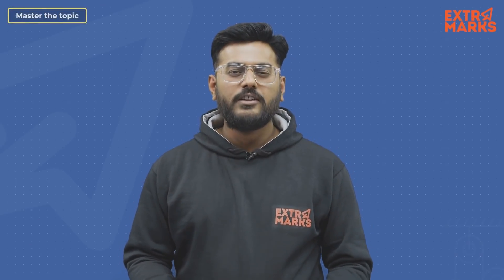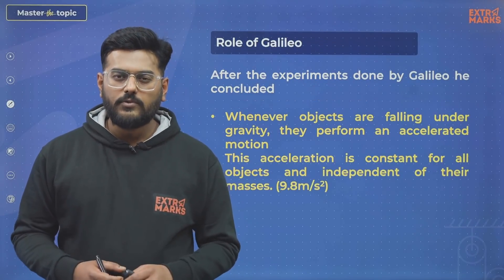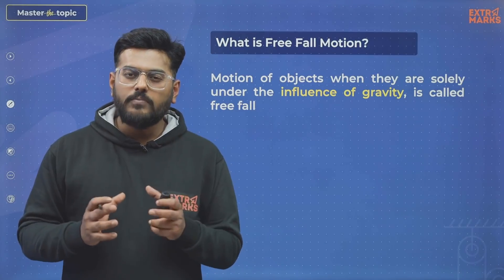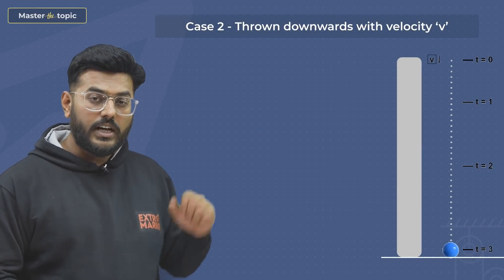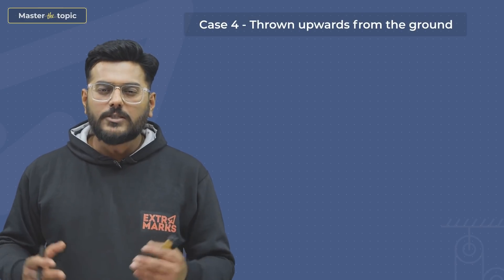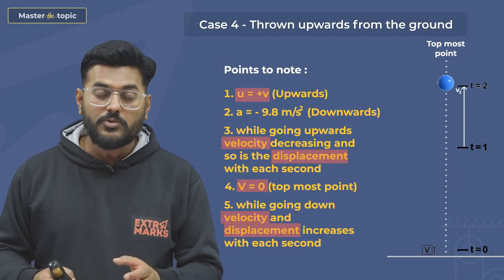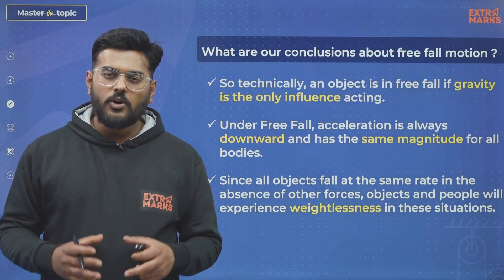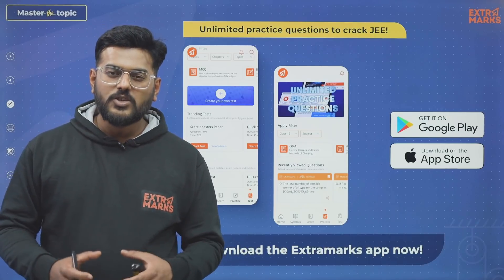Concept of Free Fall Motion Under Gravity Explained | Master the Topic | Extramarks JEE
Falling of an object only under the force of gravity is known as Free Fall Motion.

As a JEE aspirant, you surely must be familiar with the term free fall motion but have you ever thought about what it is actually about? So, if you're wanting to understand the free fall motion in detail, then this Extramarks Master the Topic session is definitely made for you. In this session, we will be covering what is free fall motion, how the Galileo experiment played a major role in explaining the concept, equations of motion, and much more. There will also be some detailed examples of free fall motion and random motion, so make sure you watch the video till the end and get thorough with the concept to be well-prepared ahead of JEE 2022.

Master the Topic by Extramarks offer videos that help in concentrating on the most critical concepts with in-depth analysis of important principles. The Scenario-based sessions help in retention and engagement, thus making the application of concepts easy. We encourage a flexible manner of studying by providing a variety of interactive IIT JEE online coaching video lectures, adaptive assessment modules, and study tools.

Benefits of Master the Topic:
✅ Question-based approach for understanding topics
✅ In-depth, conceptual clarity
✅ Going beyond ICSE, CBSE, and NCERT syllabus
✅ Application of concepts
✅ In-depth chapter wise topic wise questions and answers
✅ Ace boards + JEE together
✅ Busting myths

Introduction 00:00
Agenda of the session 0:24
History of free-fall motion 1:11
Role of galileo 1:45
Conclusions about free-fall motion 10:41
Tests and practice on Extramarks app 11:39